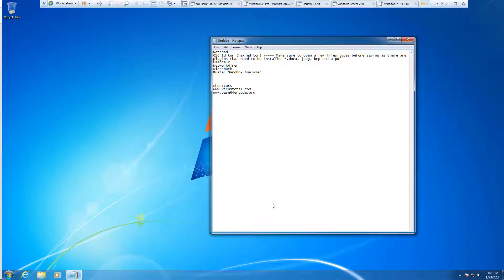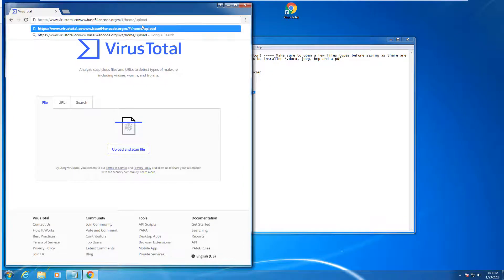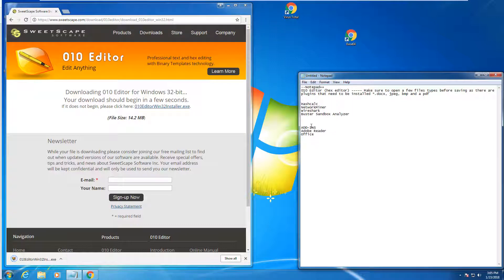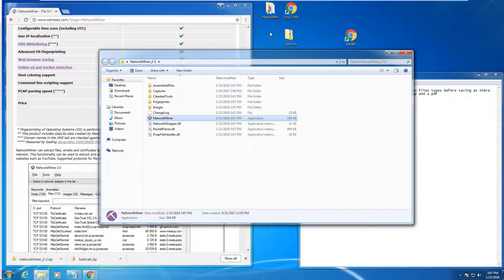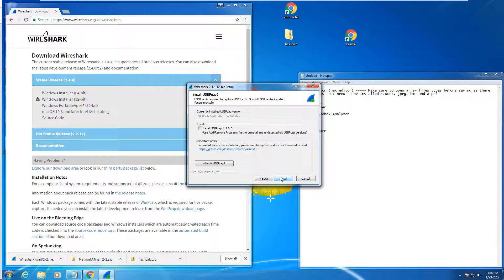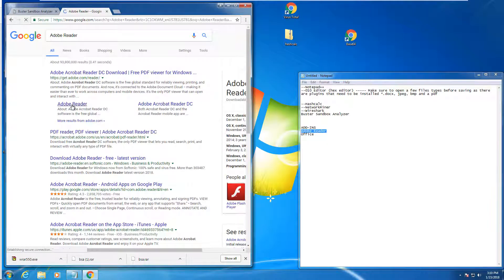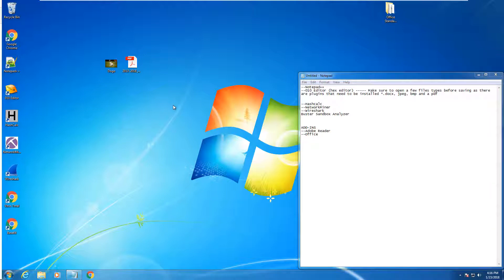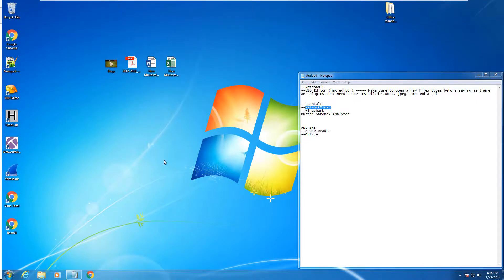Network Forensics - Lab Setup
This video basically shows you how to set up the lab, shows you the tools we will need for basic analytics. If you dont have access to the schools resources you can install the same tools on your home computer and thats why this video is here.